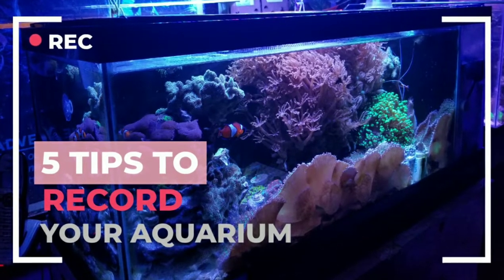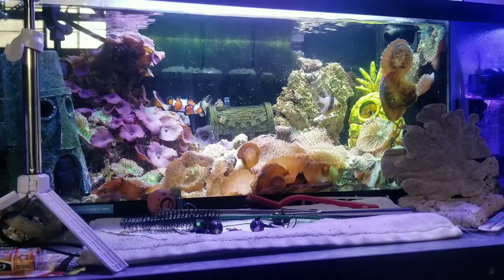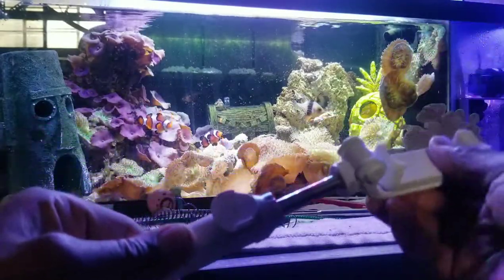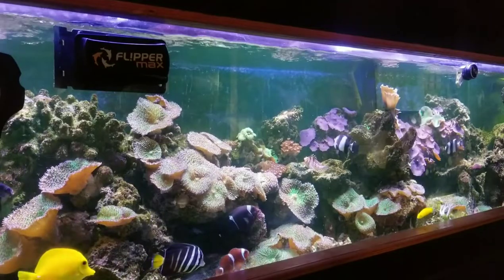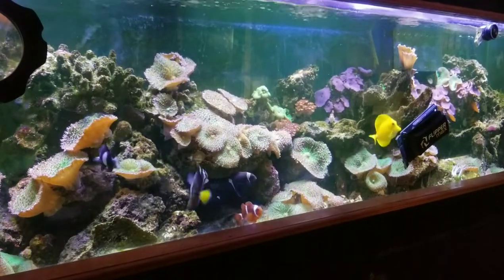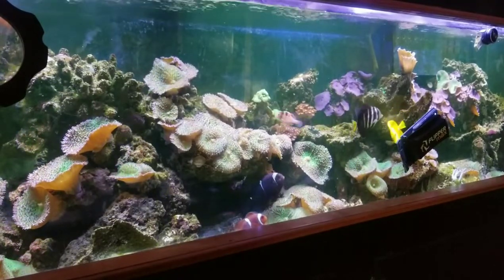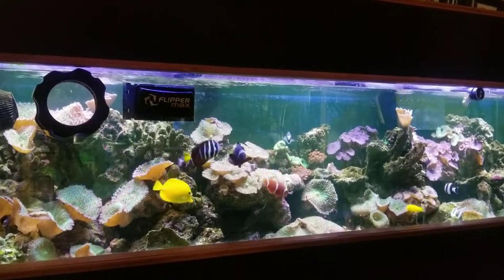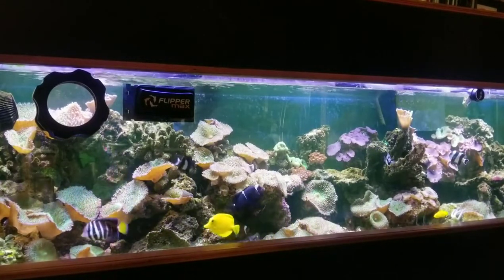5 Tips to Record Your Aquarium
here's some very simple methods to help you improve your tank videos and photos